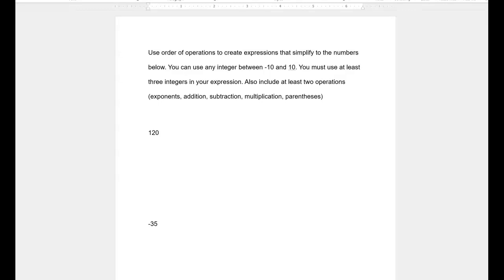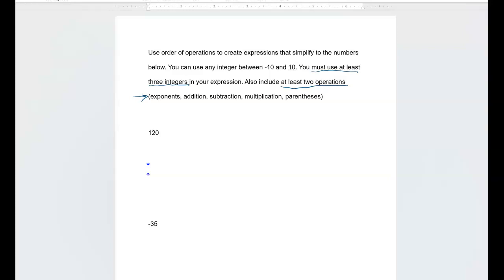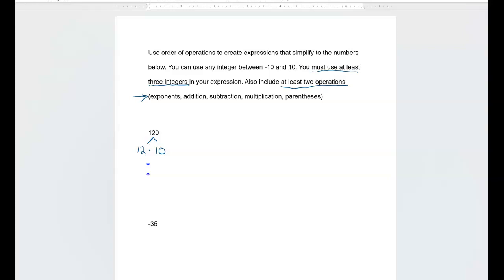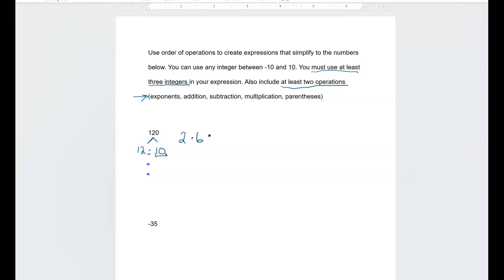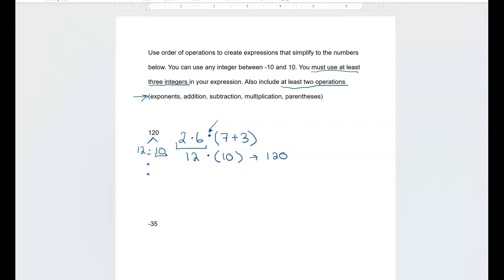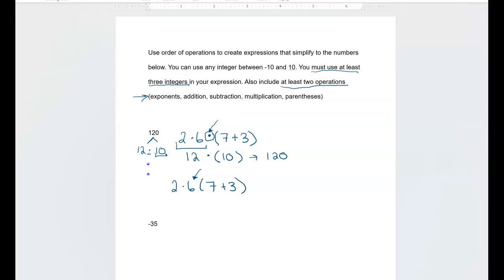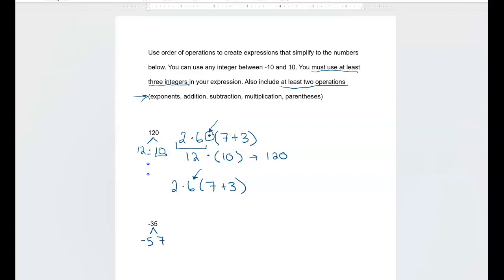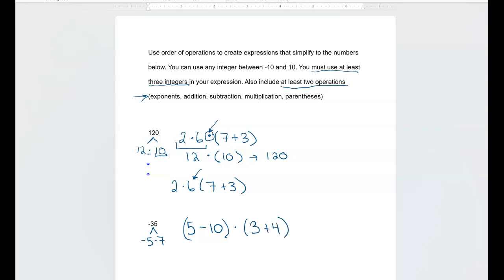Creating Expressions for Given Integers